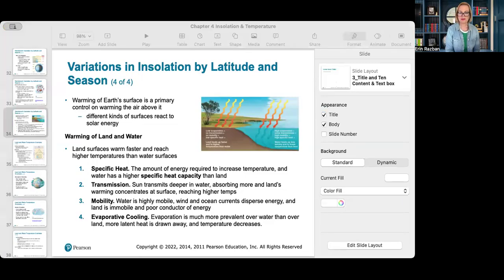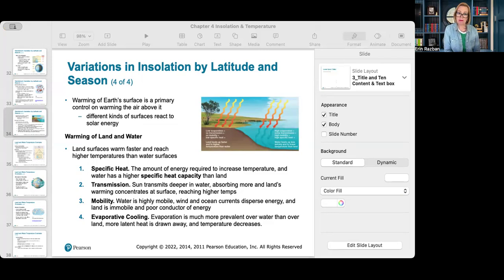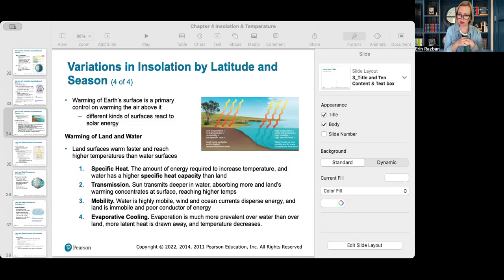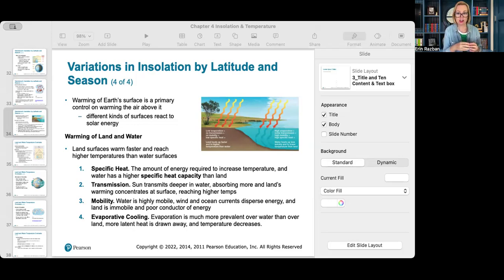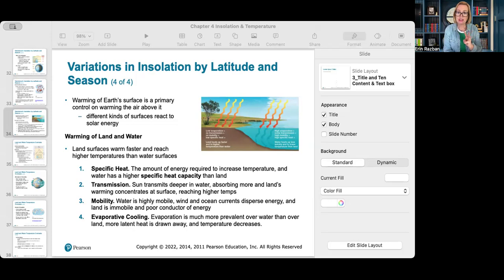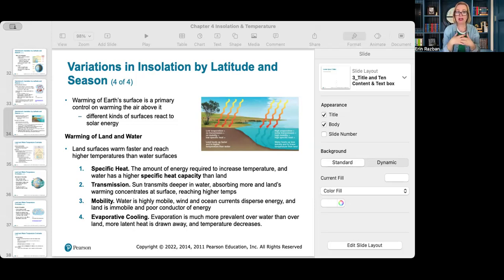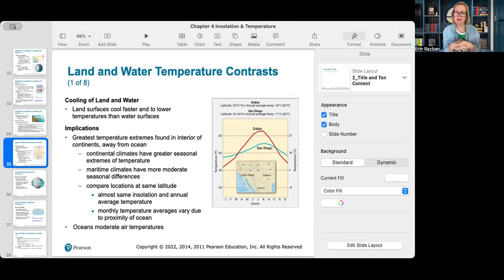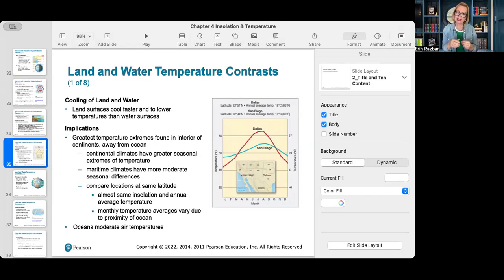Chapter 4 Land Water Temperature Contrasts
This lecture explores the fascinating contrast between how land and water surfaces respond to solar energy, explaining why coastal areas typically experience milder climates than inland regions. The instructor breaks down four key differences between land and water heat absorption: specific heat capacity, heat transmission, molecular mobility, and evaporative cooling - using engaging analogies like spreading butter on bread and stirring soup to illustrate these concepts. Through clear examples like beach temperatures and cities like Fargo, North Dakota, the lecture demonstrates how these land-water temperature contrasts shape global climate patterns and explains why the Northern Hemisphere, with its greater land mass, experiences more extreme temperatures than the Southern Hemisphere.